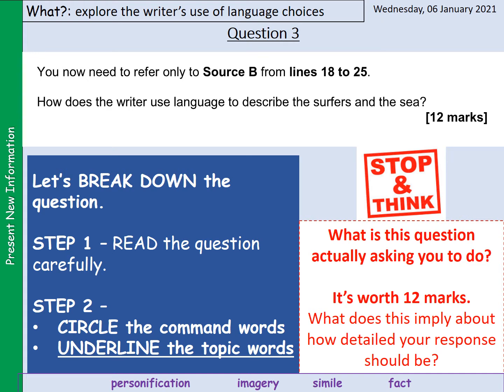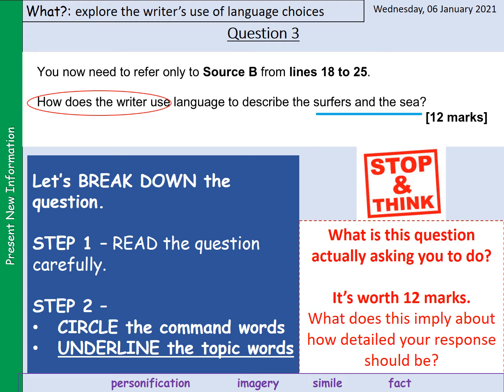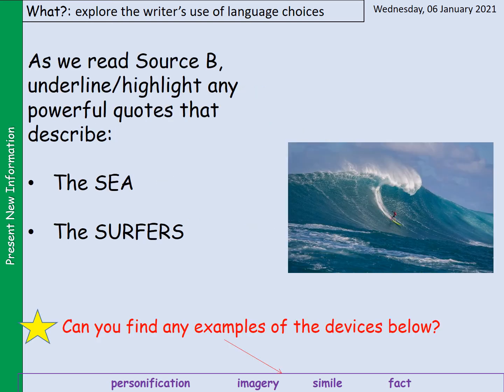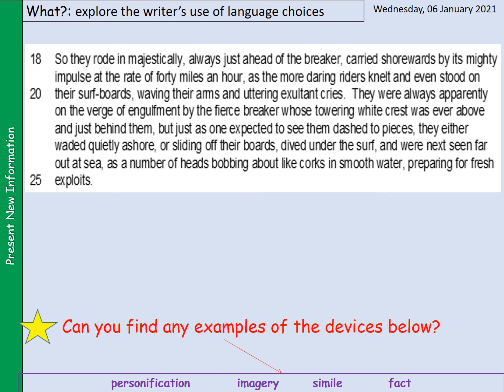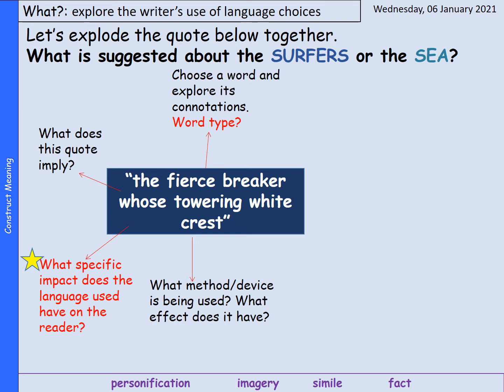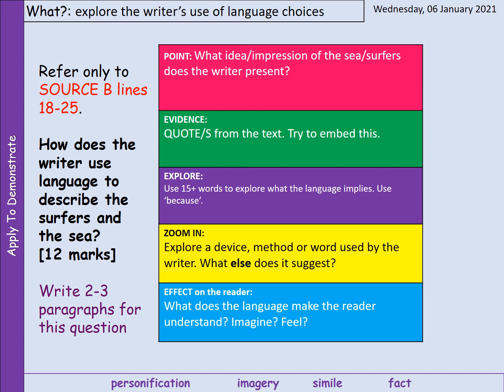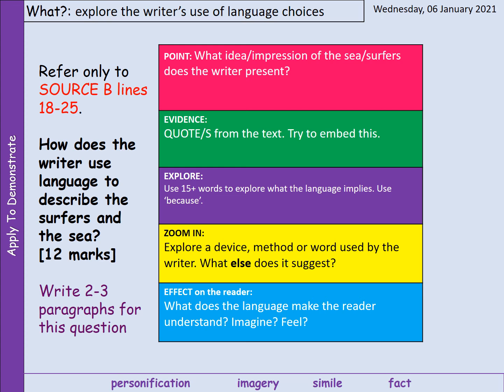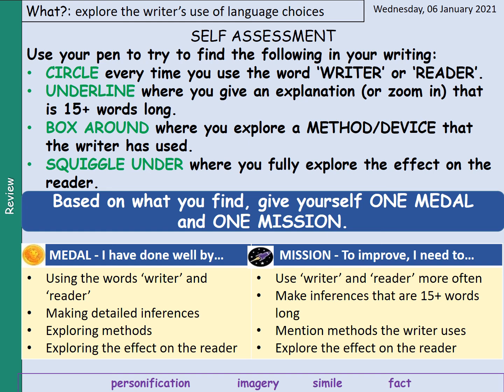Year 10 - Language paper 2, lesson 3